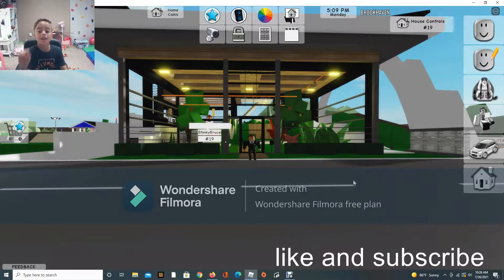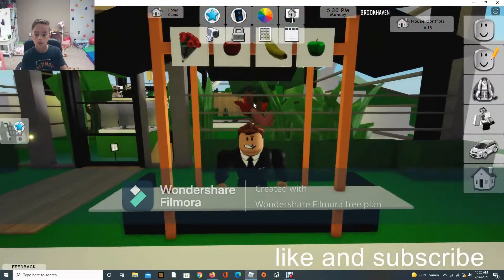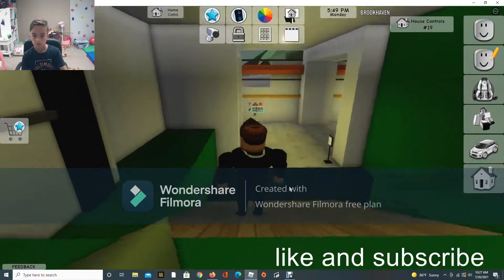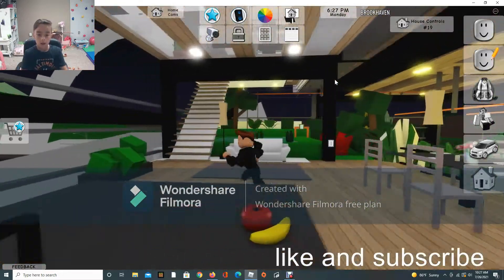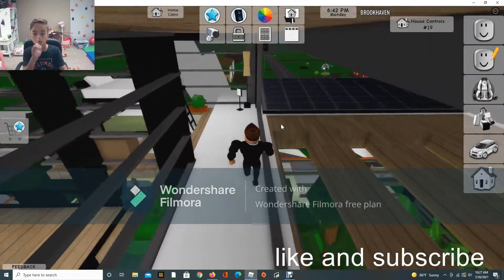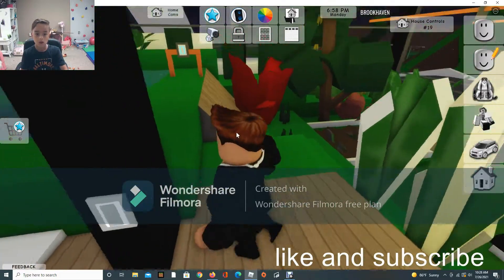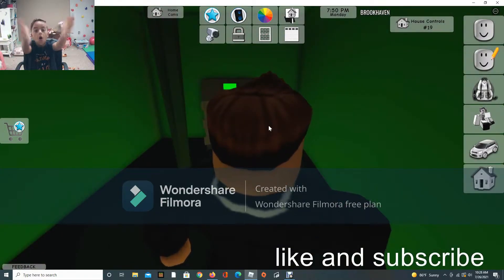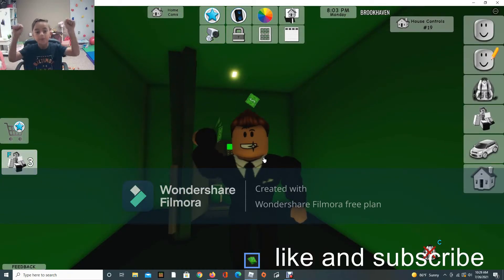Brookhaven Secrets NEW BROOKHAVEN HOUSE